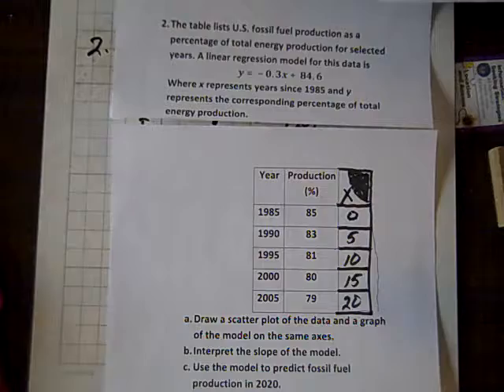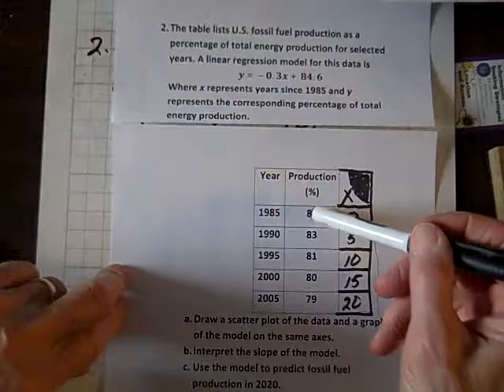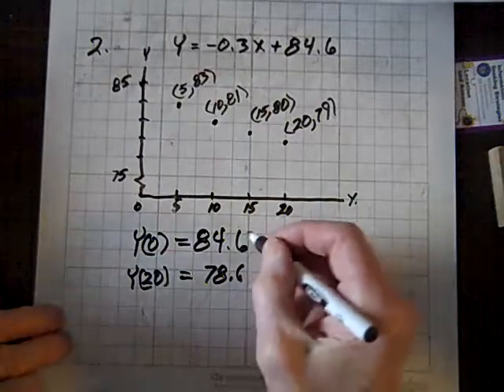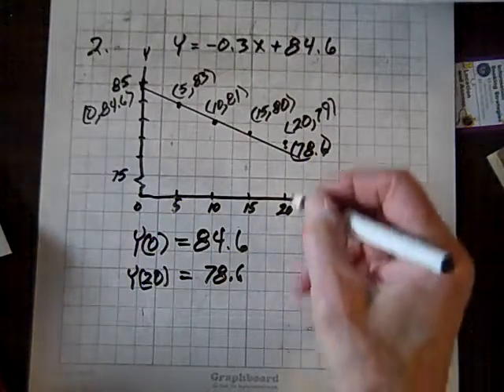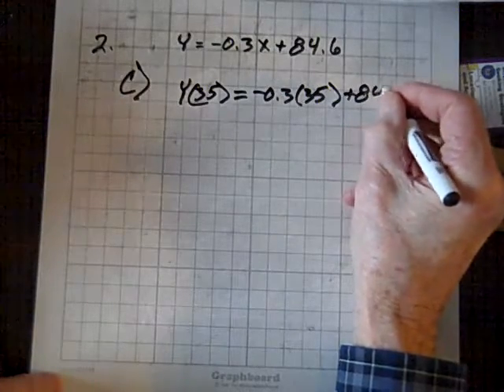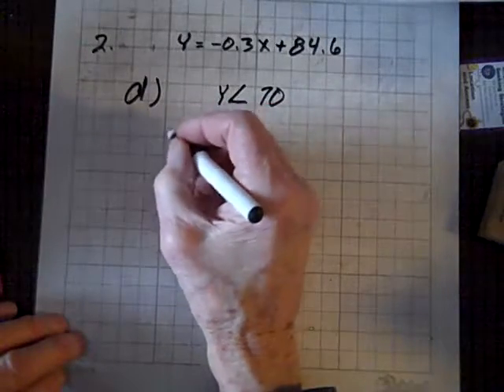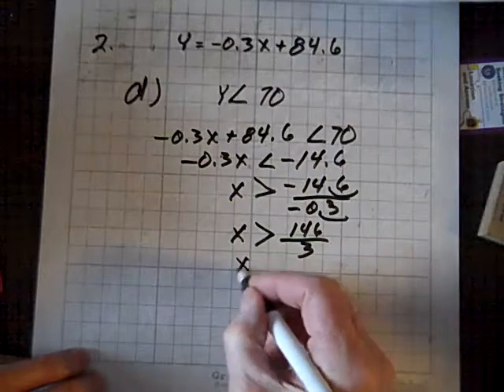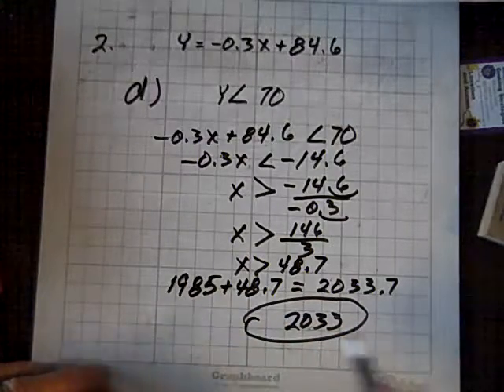Survey of Calculus Review 1 3 Part ll